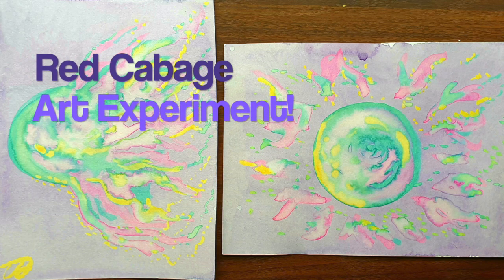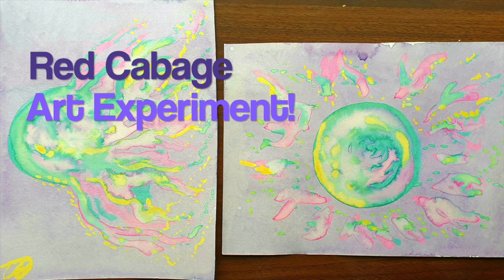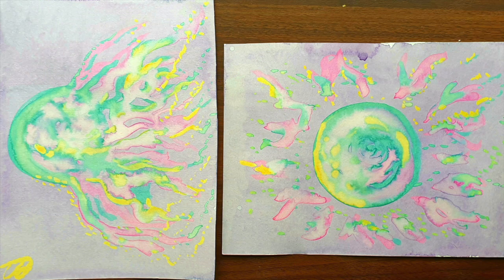Cool Home Acids and Bases Experiment! Red Cabagge Indicator!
The experiment I conducted involved painting watercolour paper in red cabbage juice which is an indicator. Then, once the paper had dried, creating a piece of art on it using solutions of lemon juice, apple juice, water, laundry detergent, and drain cleaner with pH’s of roughly 2, 4, 7, 11, and 13 respectively